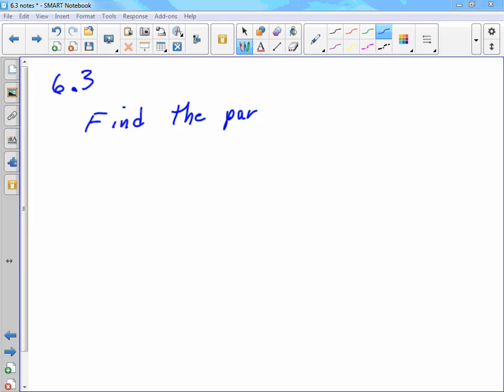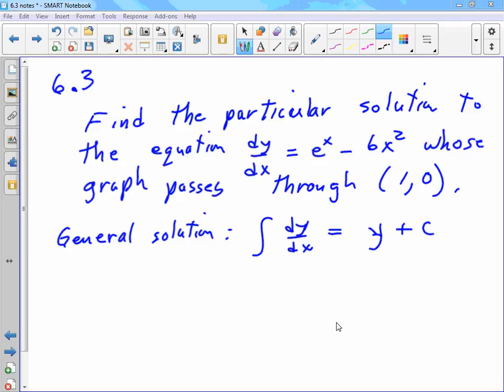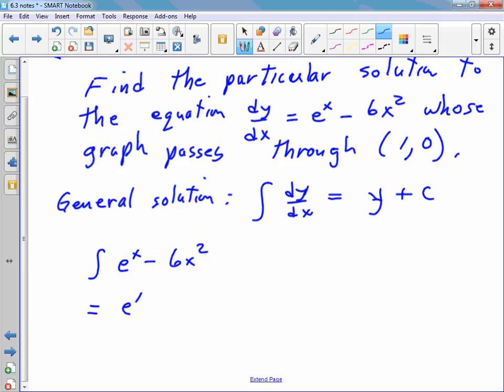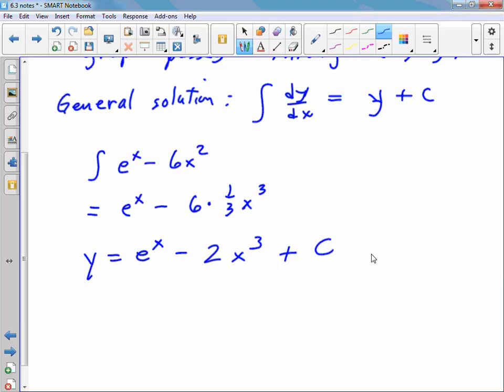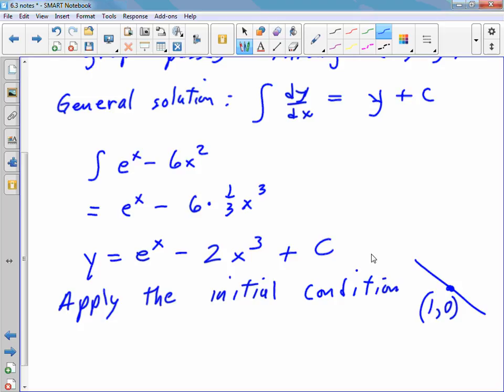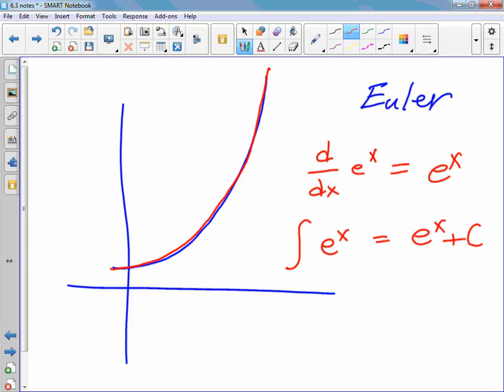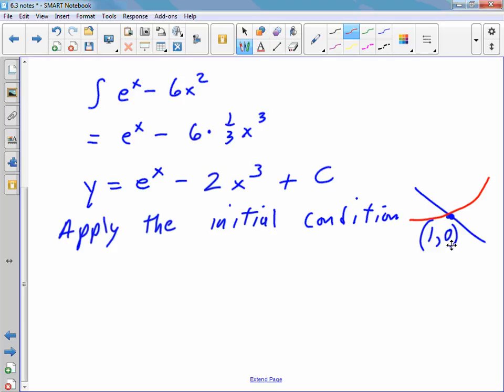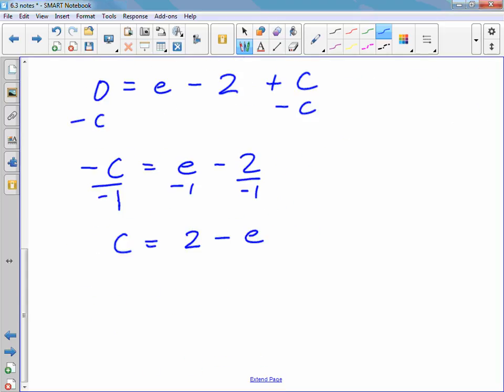CAL vodcast 6 3